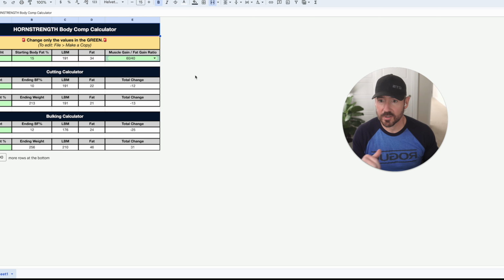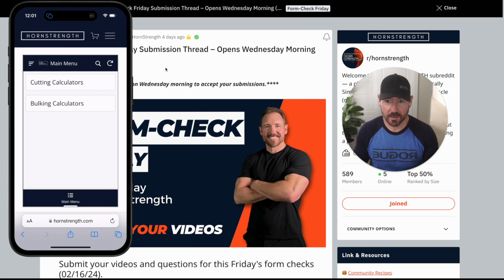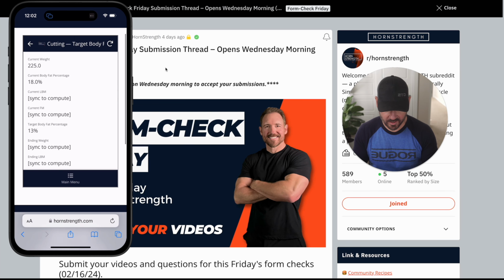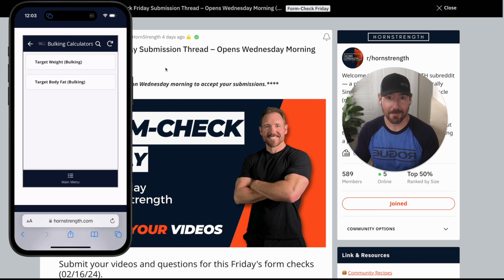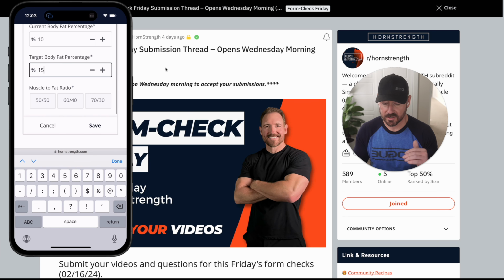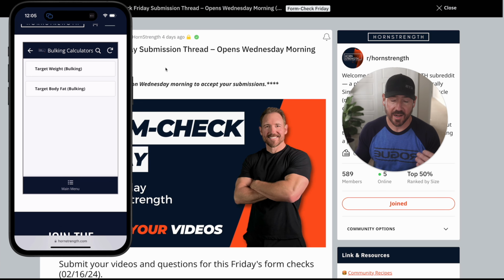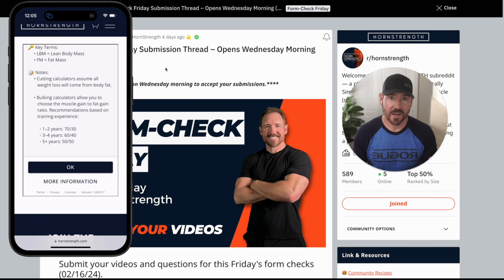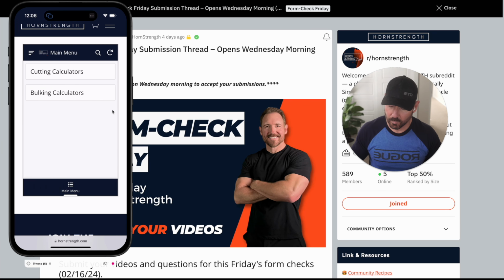I Made a FREE Body-Composition Calculator for Bulking and Cutting.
I created a free app to help you with the bulking and cutting phases of your training. You can set a target weight or a target body fat percentage, and the calculator will give you a general idea of how much you need to gain or lose to hit your goal. Check out this clip from a recent episode of Form-Check Friday for a quick walkthrough.

It's on my website now if you want to play around with it

Have fun!

— Paul 💪🏻

(Look for the weekly FCF submission thread—opens Wednesday mornings.)

📘 Radically Simple Strength — A complete guide to training and nutrition: